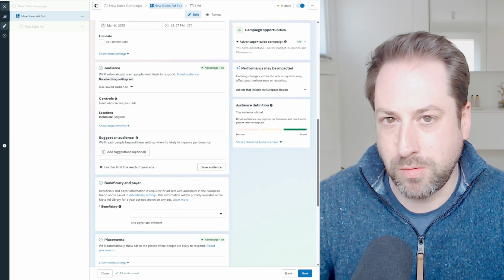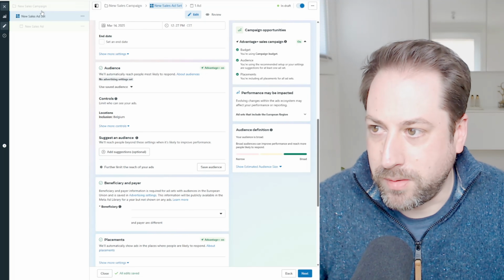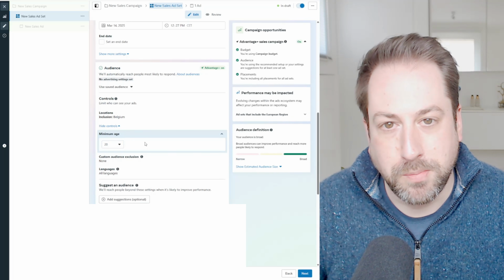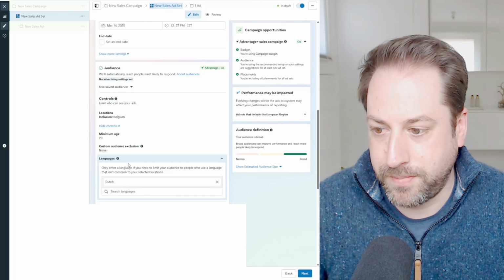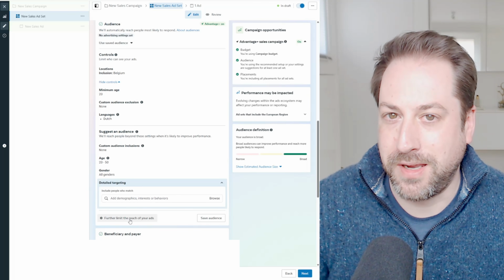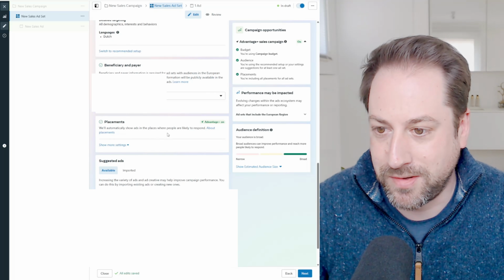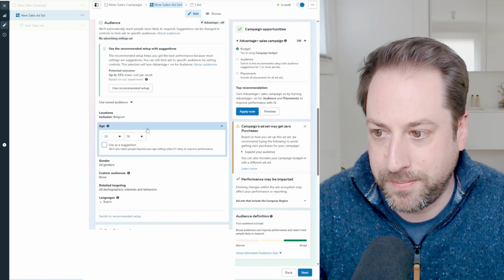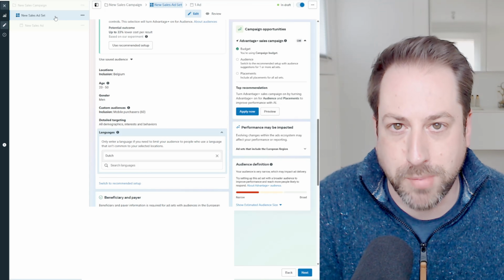Master Meta Ads: Advantage+ to Manual Guide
Meta is hiding more options than ever before, though advertisers can still control audience targeting when they prefer to go 'Manual'. In this quick tutorial I'll show you all the options to control and suggest in Meta Ads Manager for running Sales campaigns.